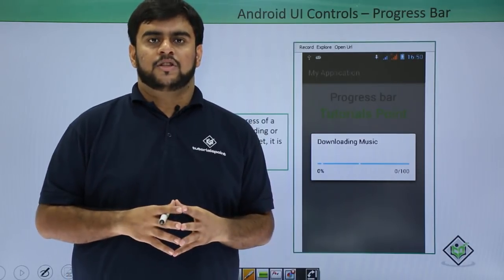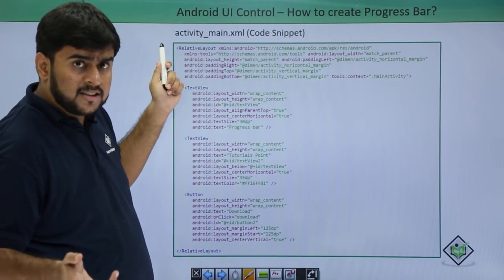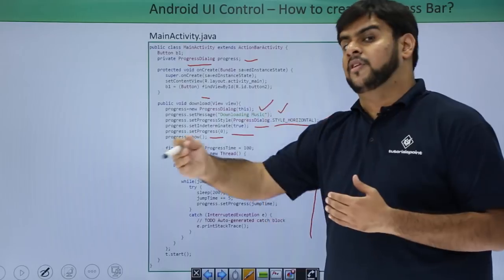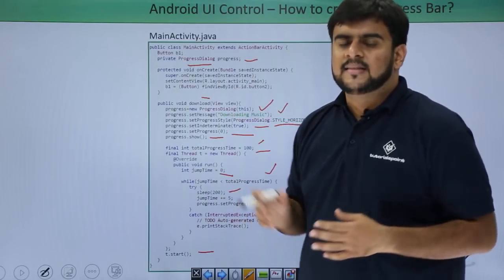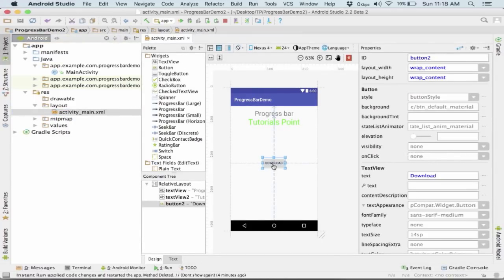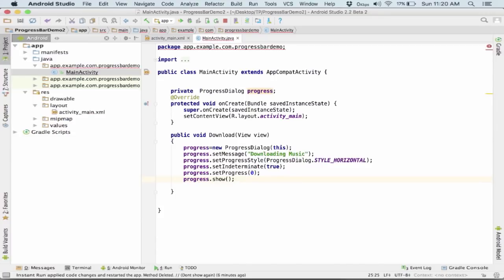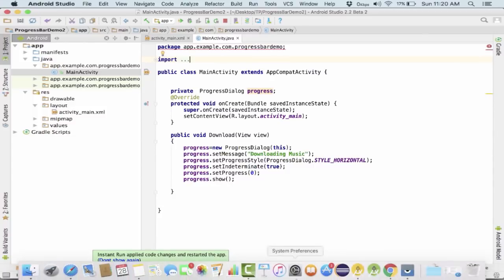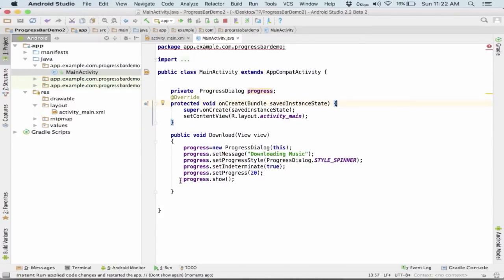Android - Progress Bar